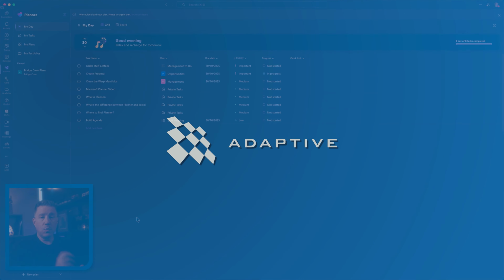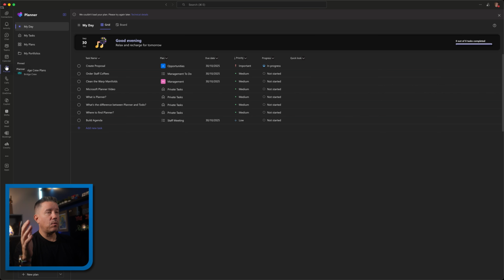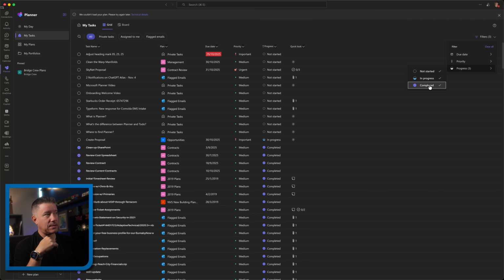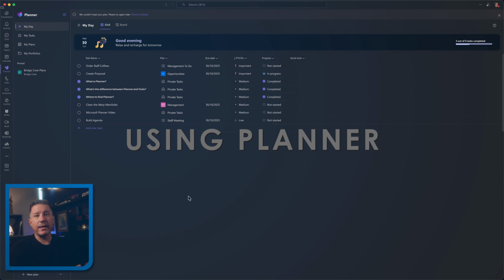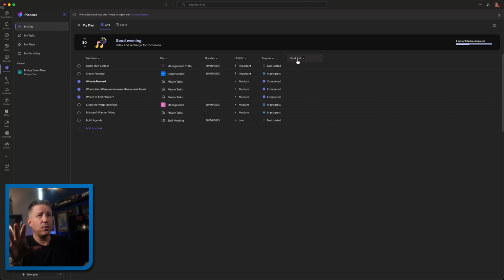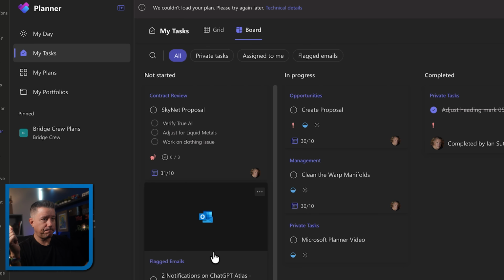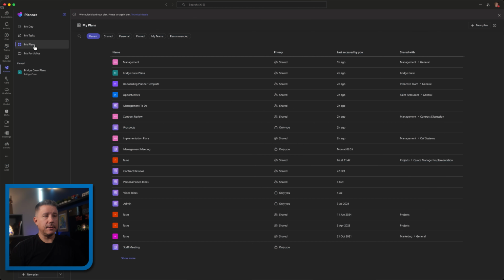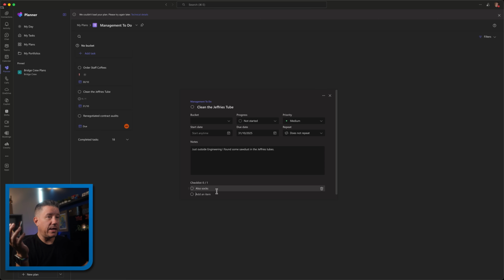Microsoft Planner Inside Teams: Finally Get Organized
If you are using Microsoft 365 and your task list still feels scattered, this walkthrough of Microsoft Planner inside Teams will help you get everything under control. Planner brings your personal to-dos, shared tasks, flagged emails, and team projects into one place.

Planner pulls tasks from across Microsoft 365 and gives you easy views for today, the week, and anything assigned to you. You can drag and drop tasks on a board, organize work into buckets, track progress, and even turn flagged Outlook emails into tasks. It is a clean way to start the day knowing exactly what needs your attention.

In this video you will learn:
- How Planner fits inside Teams
- The real difference between Planner and To Do
- How flagged emails become tasks automatically
- How to use board view to track subtasks and progress
- How to assign tasks to teammates with notes and reminders
- Why Planner works well for onboarding and project work

⏭️ - Skip to these timestamps:
0:00 What Microsoft Planner is and why it matters
0:27 Planner vs Microsoft To Do
0:50 How to access Planner inside Microsoft Teams
1:27 Grid view vs board view
2:14 Managing My Day and task filters
3:28 Difference between My Tasks and My Plans
4:37 Using board view to manage subtasks
5:36 Buckets and organizing work
6:01 Assigning tasks to teammates
6:44 Adding task details and repeating tasks
7:14 Reviewing and completing tasks
7:44 Final thoughts and real world uses